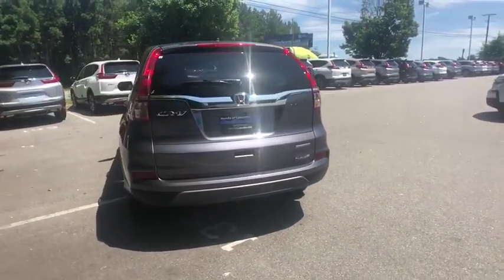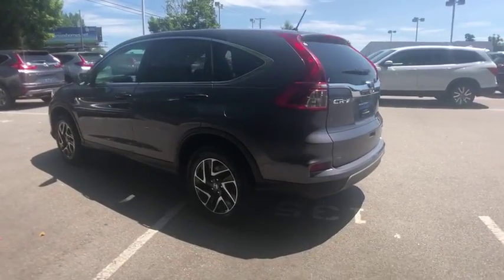2016 Honda CR-V Columbia, Lexington, Irmo, West Columbia, Aiken, SC 449988A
Modern Steel Metallic Used 2016 Honda CR-V available in Columbia, South Carolina at Honda of Columbia. Servicing the Lexington, Irmo, West Columbia, Aiken, SC area.

2016 Honda CR-V SE 2.4L I4 DOHC 16V i-VTEC 26/33 City/Highway MPG Certified. Clean CARFAX. CARFAX One-Owner. Bluetooth Capable, 4 Speakers, 4-Wheel Disc Brakes, 5.048 Axle Ratio, ABS brakes, Air Conditioning, Alloy wheels, AM/FM radio, AM/FM/CD Audio System w/4 Speakers, Brake assist, Bumpers: body-color, CD player, Cloth Seat Trim, Delay-off headlights, Driver vanity mirror, Dual front impact airbags, Electronic Stability Control, Exterior Parking Camera Rear, Four wheel independent suspension, Front anti-roll bar, Front Bucket Seats, Front Center Armrest, Front reading lights, Occupant sensing airbag, Overhead console, Panic alarm, Passenger door bin, Power door mirrors, Power steering, Power windows, Radio data system, Rear anti-roll bar, Rear window defroster, Rear window wiper, Remote keyless entry, Speed-sensing steering, Steering wheel mounted audio controls, Tachometer, Telescoping steering wheel, Tilt steering wheel. 26/33 City/Highway MPGbrbrbrAwards:br * ALG Residual Value Awards * 2016 IIHS Top Safety Pick+ (With Touring Model) * 2016 KBB.com Brand Image Awardsbr2016 Kelley Blue Book Brand Image Awards are based on the Brand Watch(tm) study from Kelley Blue Book Market Intelligence. Award calculated among non-luxury shoppers.  Kelley Blue Book is a registered trademark of Kelley Blue Book Co., Inc. Reviews:br * Exceptional fuel economy compared to other crossovers; plenty of adult-sized room in both seating rows; more cargo capacity than most rivals; rear seatbacks fold flat at the tug of a lever; appealing roster of tech and safety features. Source: EdmundsbrbrHonda of Columbia is not responsible for any price discrepancies, statements of condition, or incorrect equipment listed on any vehicle. Pricing excludes tax, tag, registration and title and includes $225.00 closing fees. It is a charge that is permitted but not required by law and is filed with the S.C. Department of Consumer Affairs. All discounts may not be combined with the low APR. While every reasonable effort is made to ensure the accuracy of this information, we are not responsible for any errors or omissions contained on these pages. Please verify any information in question with Honda of Columbia.